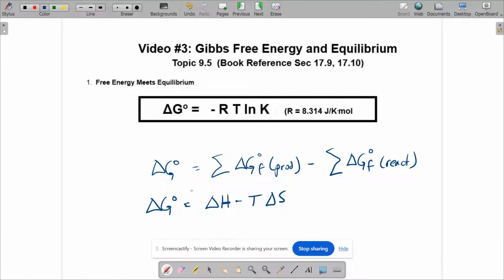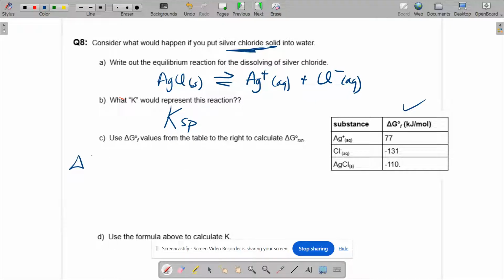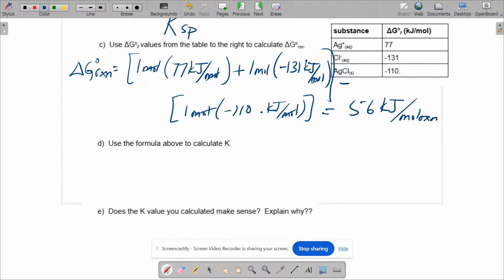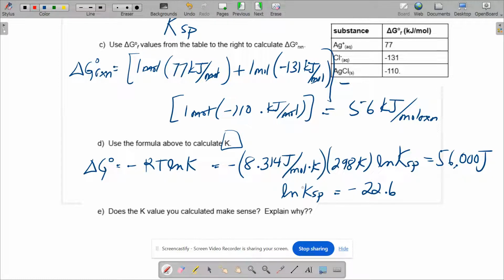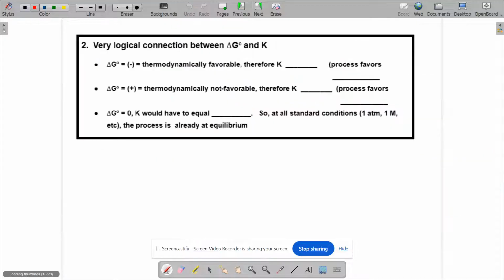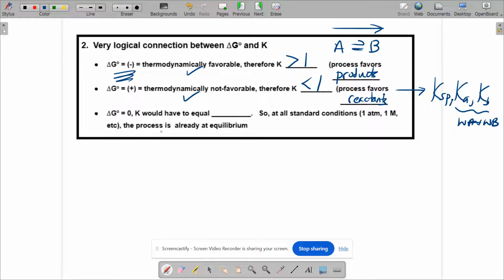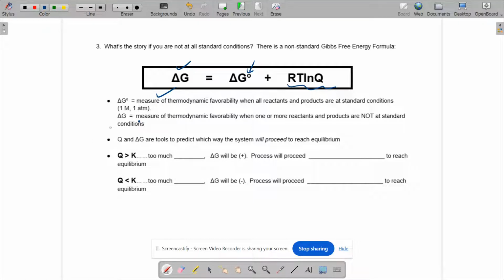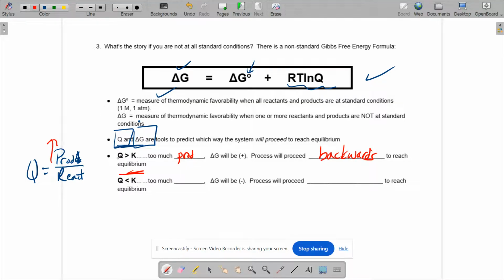Unit 9 Thermo and Electrochem Video #3 Gibbs Free E and K